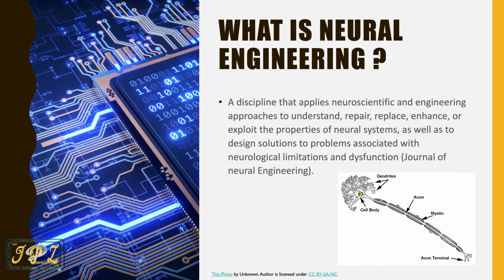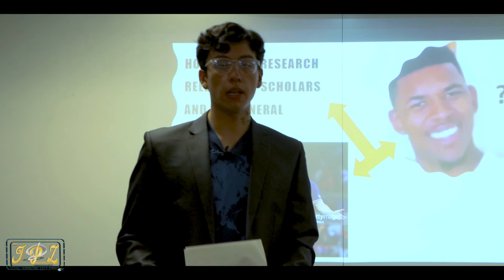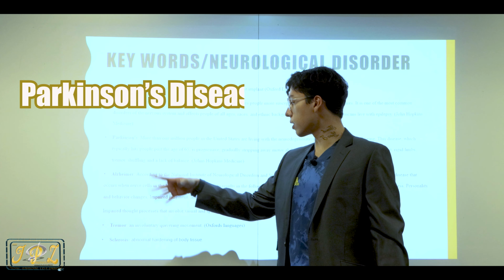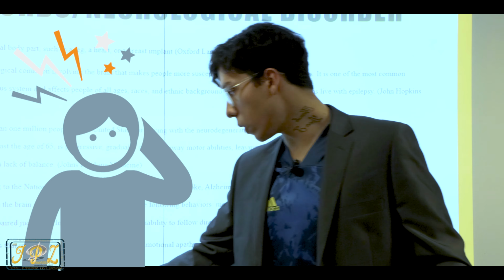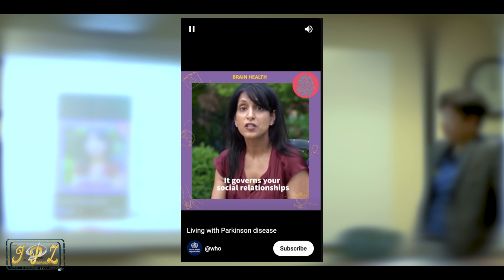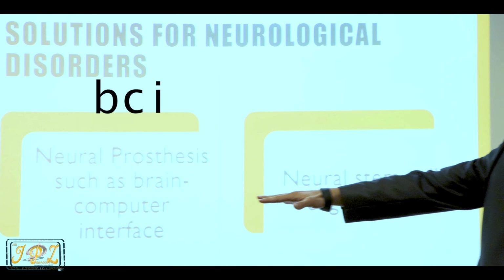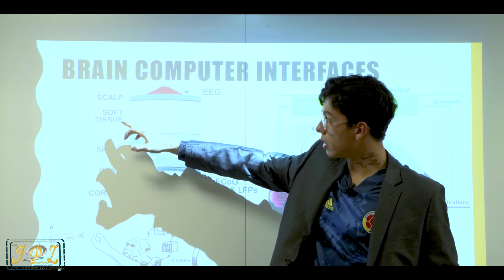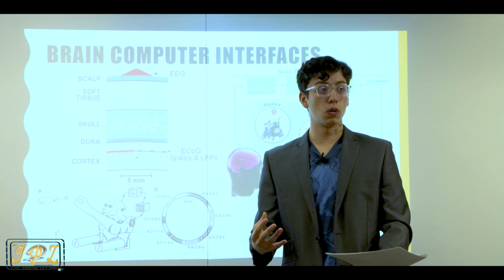How Neural Engineering treats Neurological Disorders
This videos is an introduction to what neuroengineering is, and how it treats diseases related to our nervous system. We also delve into its repercussions and importance.